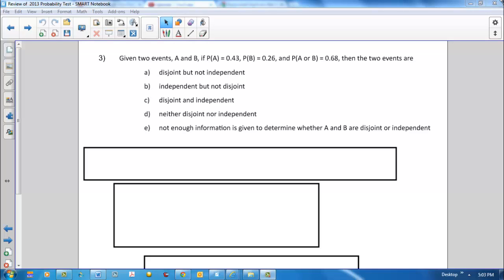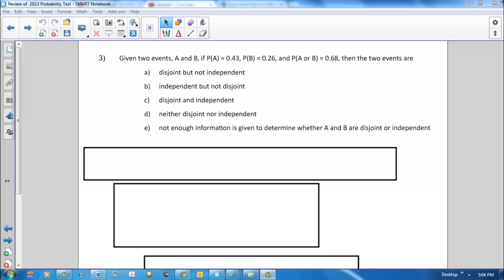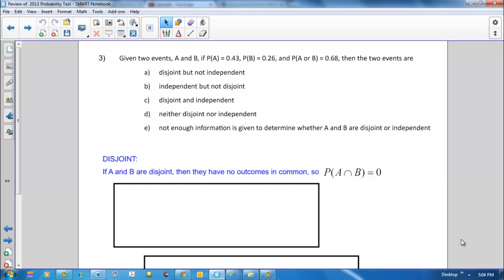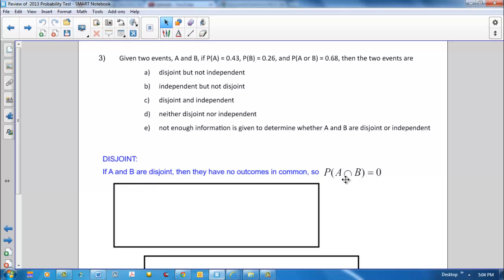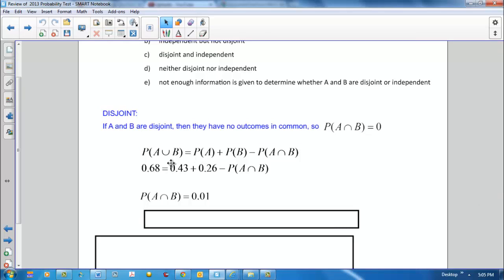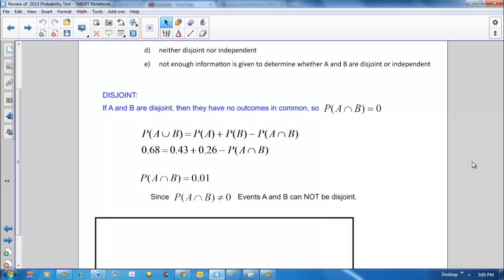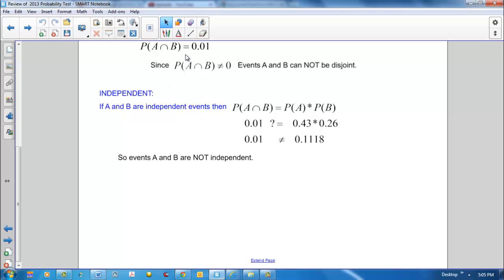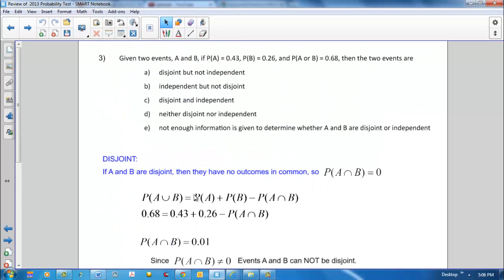Probability Test Multiple-choice question 3 solution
Solution to multiple-choice question from probability test